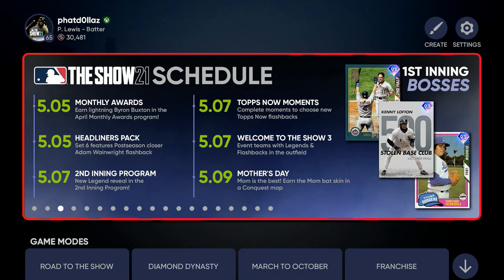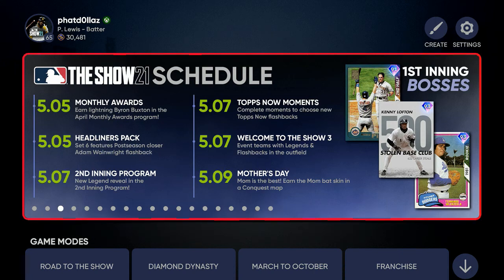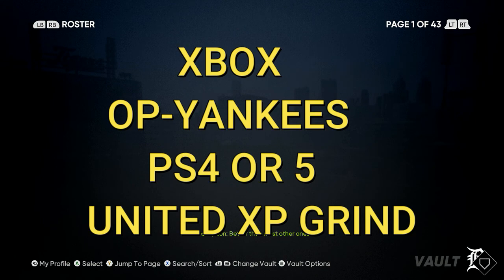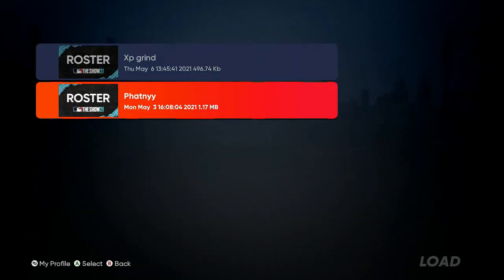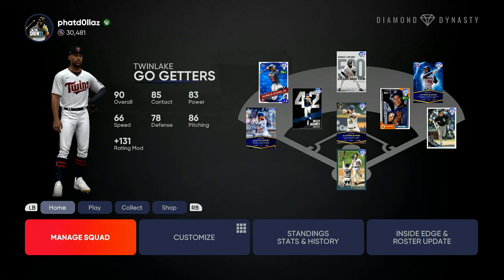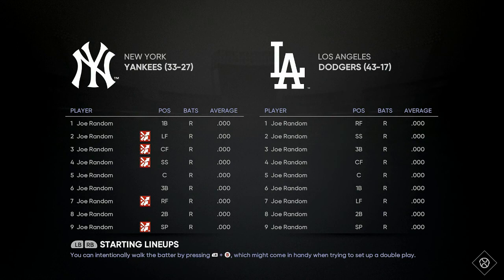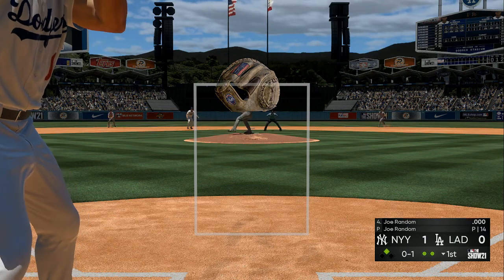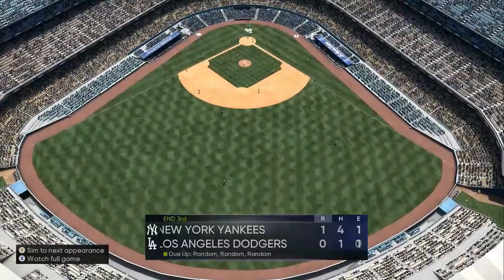GET 40-50K XP/HR IN MLB 21! COMPLETE 1ST AND 2ND INNING PROGRAM ASAP- MLB THE SHOW 21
BEST METHOD TO EARN XP FAST IN MLB 21! COMPLETE 1ST AND 2ND INNING PROGRAM ASAP- 40K XP PER HR MLB

Whether It Be Gameplays, Tips, News, Pack Openings, Ranked Seasons, How To Earn XP, Making Stubs, NO MONEY SPENT, MLB The Show Challenges, CARD REVIEWS, Player Debuts, Battle Royale, NO MONEY SPENT TIPS, MLB 21 Reviews, etc... haha... It's All Here. MLBTheShow21​